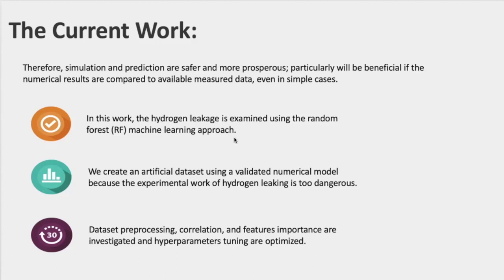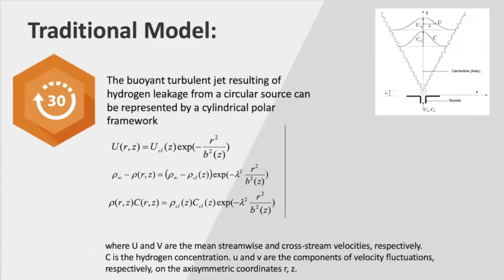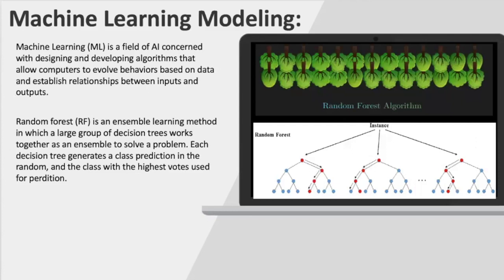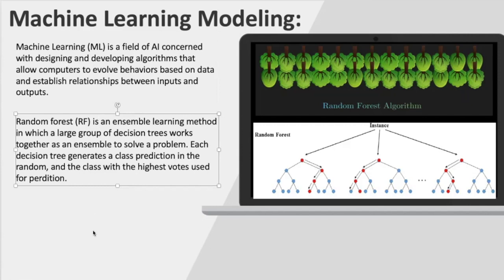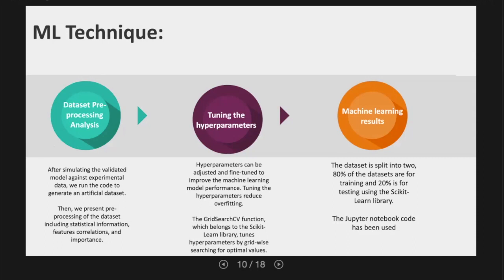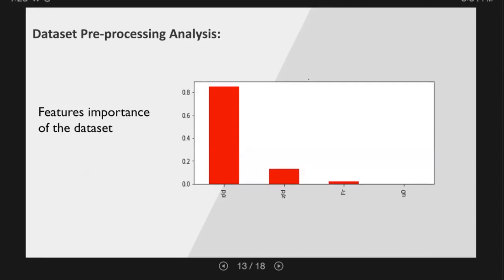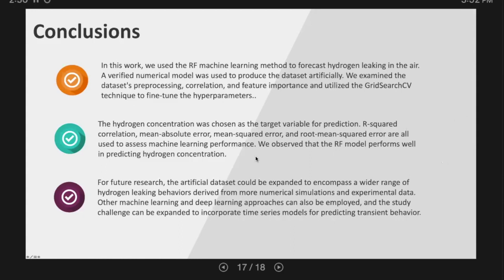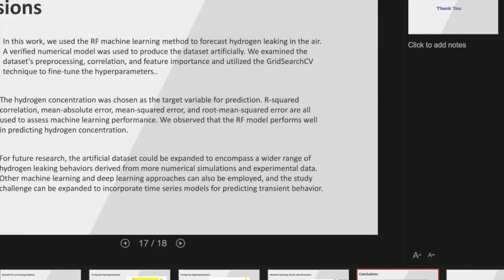Hydrogen Leakage in Air - Prediction Using Machine Learning (Random Forest Technique)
This video explores the application of the Random Forest machine learning technique to predict hydrogen leakage in air. @mohamedfathyel-aminmousa4681